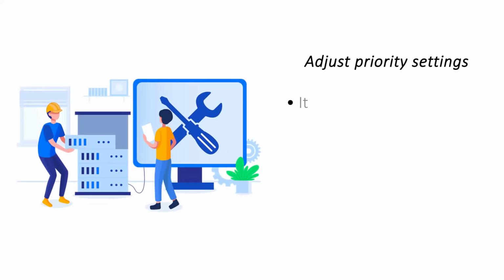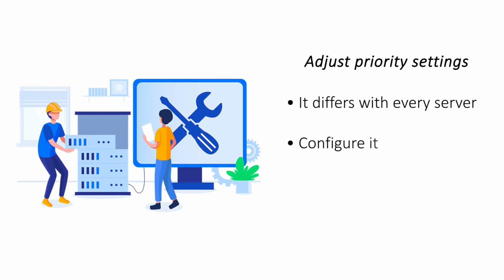How To Optimise Your Dedicated Server?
Dedicated Servers offer the maximum level of security, uptime guarantee, page speed and performance, and overall reliability compared to other Hosting Servers. However, optimizing it is an important step to ensure 24/7 reliability and smooth functioning and operation of your Dedicated Server. Learn how to get the maximum advantages of full root access in Dedicated Hosting

In this video, we share ways to optimize your Dedicated Hosting Server.

ResellerClub offers fast SSD Dedicated Server Hosting with enhanced speed, security, and performance. So, if you need Dedicated Hosting for your website, check out ResellerClub’s solutions and opt for the best plan for your